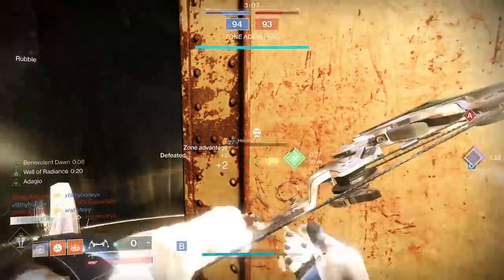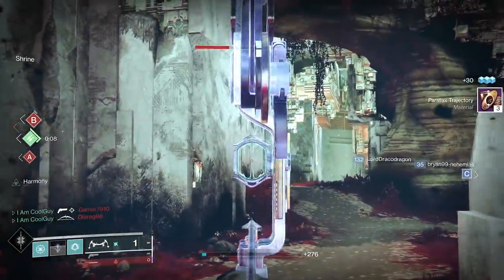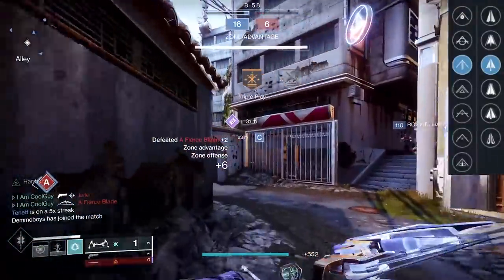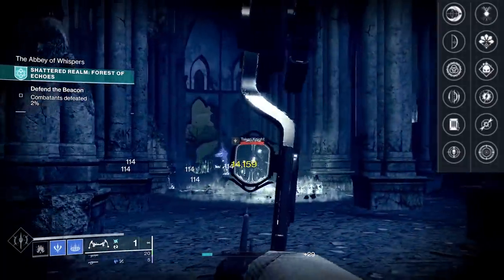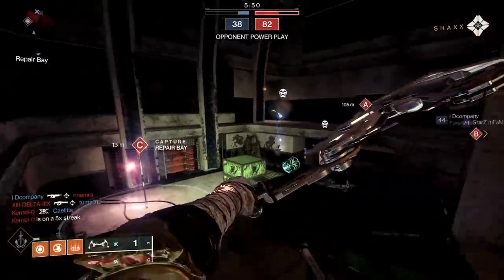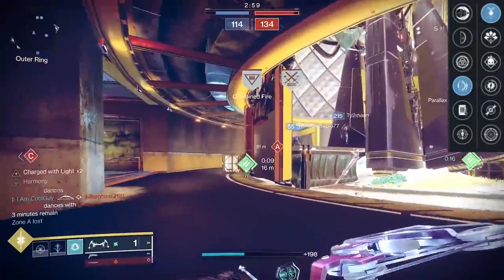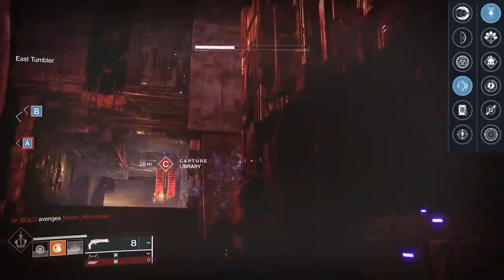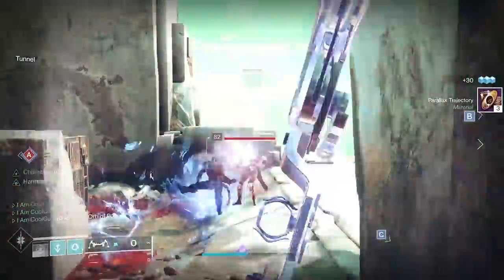Destiny 2: 🚨MUST HAVE🚨 Wolftone Draw is a Top 3 Bow in Destiny 2 (Review)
A very unique precision frame bow, wolftone draw, brings nearly everything to the table. If you want a PvE workhorse. It's that. If you want a dueling bow? It's that. You want a quick swap machine? It's that too. In this review I go over all the unique things you can do with Wolftone Draw. From perks, to combinations, to best usage in PvE and PvP. PICK THIS ONE UP

New Destiny2 video for BeyondLight Season 15 Season of the Lost